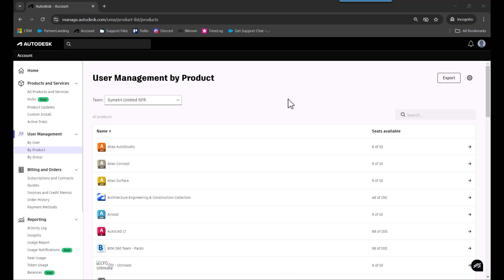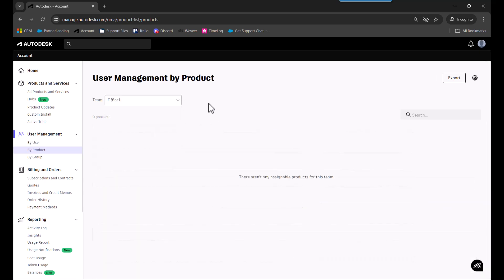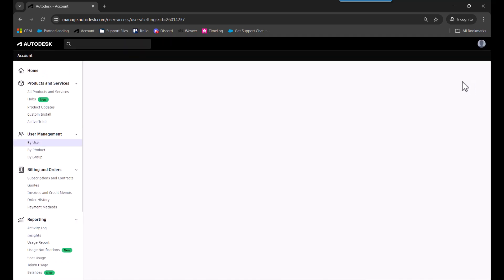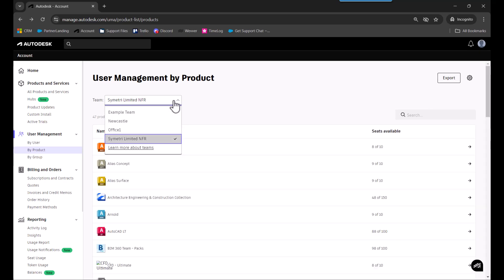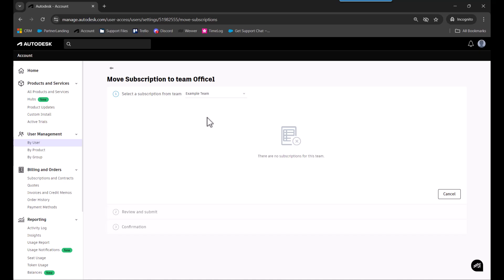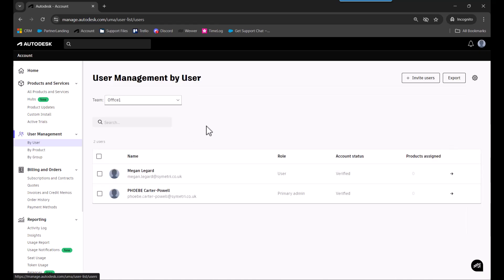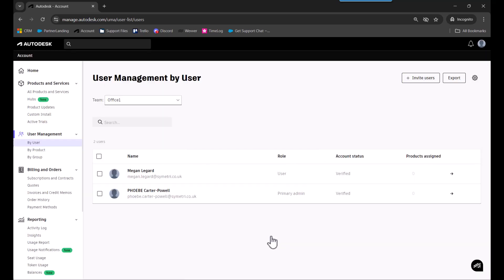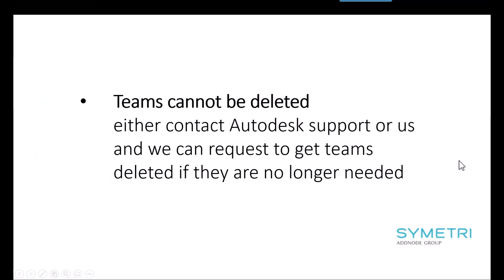How to manage teams within your Autodesk account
This video shows you how to manage teams within your Autodesk account allowing you to take better control of multiple software and which users can use them.